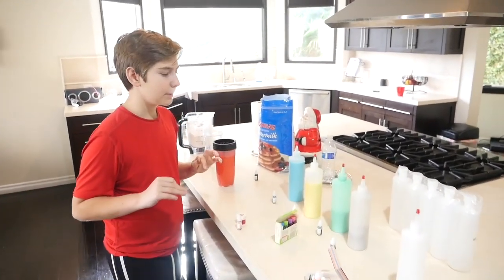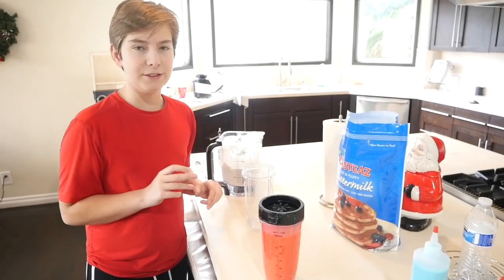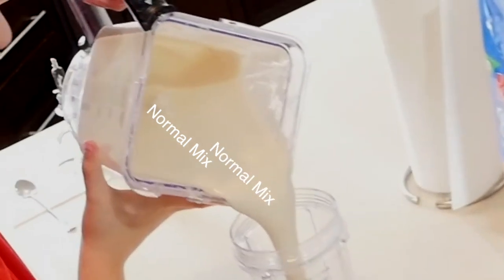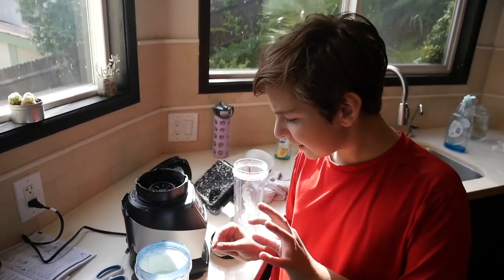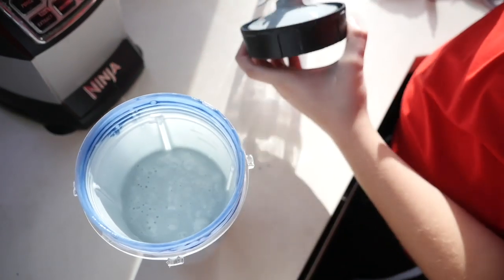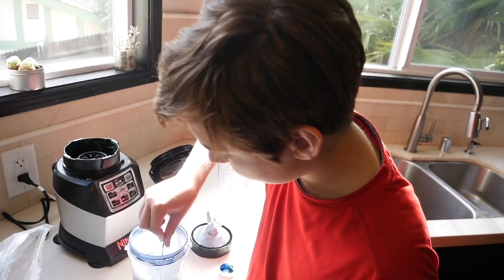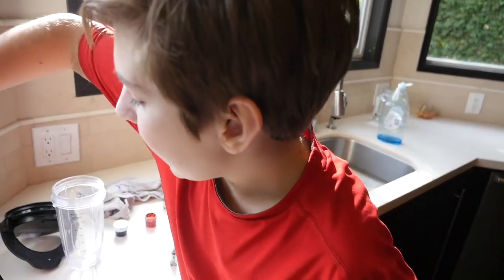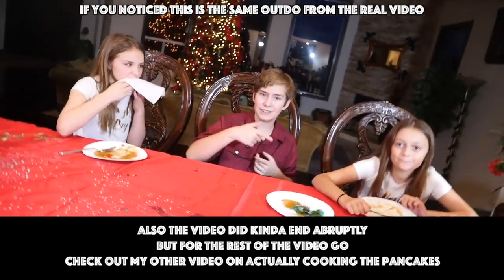Piper Rockelle Sophie Fergi Sawyer Sharbino FUNNY Pancake Art CHALLENGE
One of my first videos with SIPER  Piper Rockelle and Sophi Fergi, we try DIY Pancake art food challenge. Today's video shows you how to make the colorful pancake batter for a funny diy Pancake Art challenge. i invited my friends from the Mani cast on Brat, Piper Rockelle and Sophie fergie. we has so much fun making some crazy pancake art.

Comment who's you think was better, also make sure you comment what videos you want me to make next?